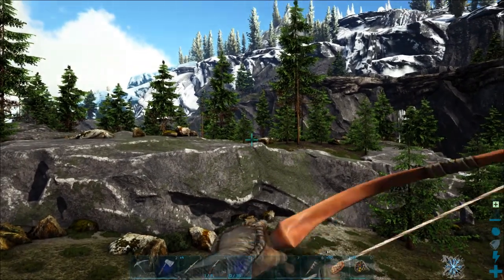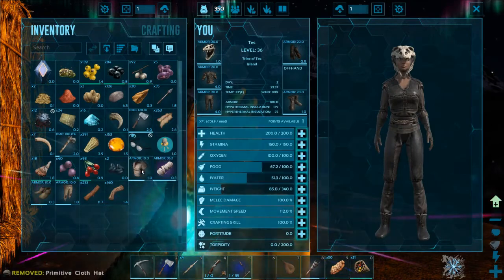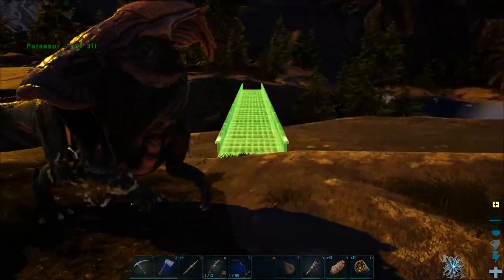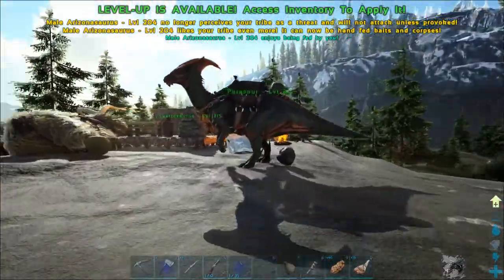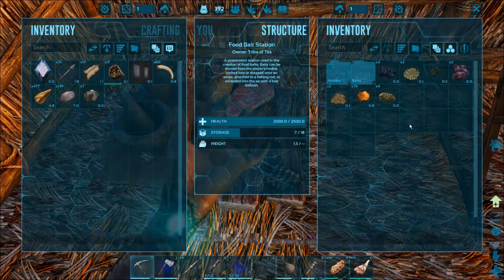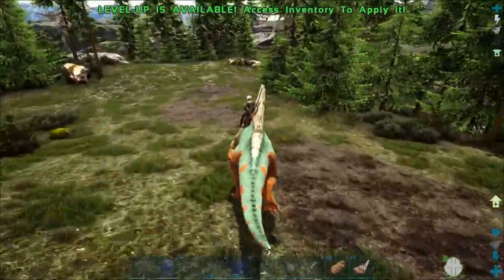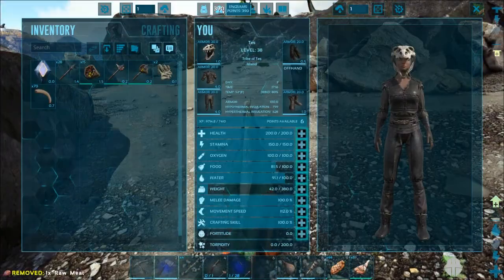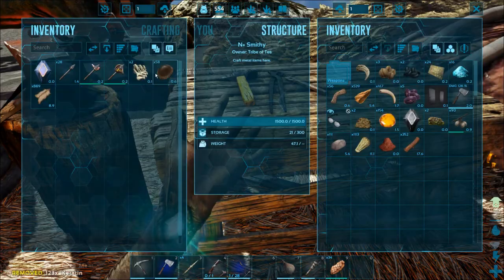Ark: Fjordur :: Making Some Friends :: F-2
A new map featuring Nordic themes set over 3 parallel worlds. Gorgeous landscapes abound in this amazing map for Ark.